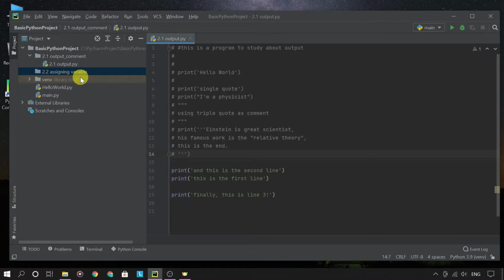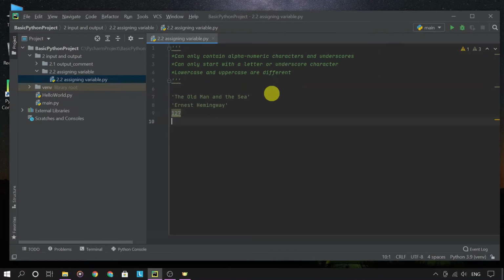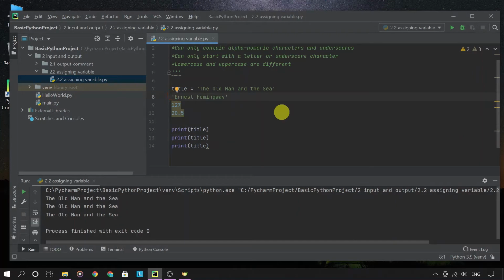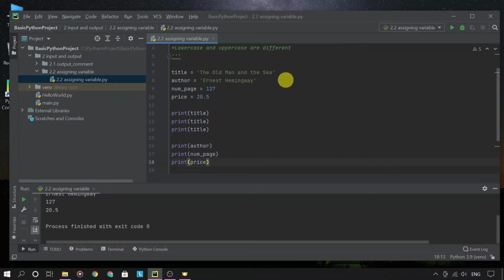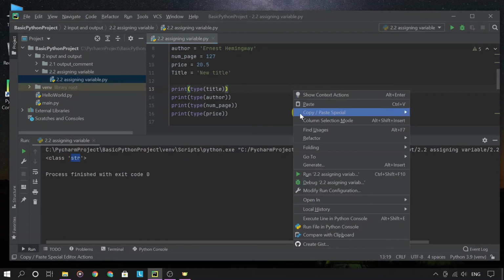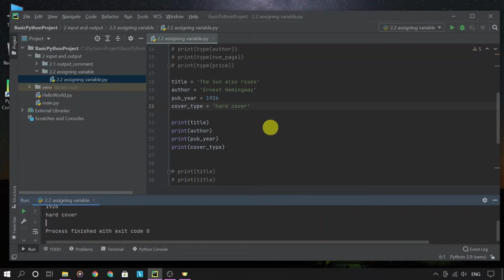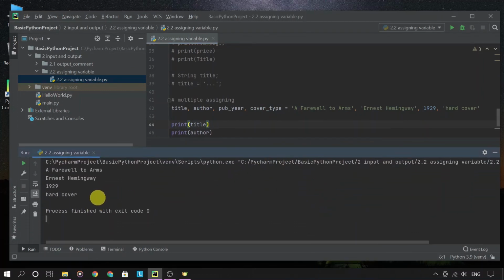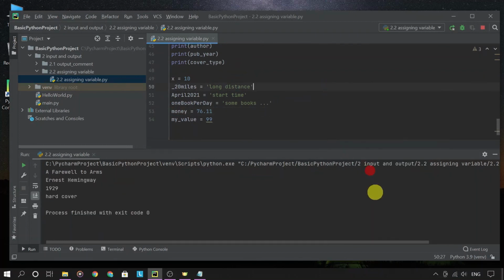Basic Python | Python Programming for Beginners | 2.2 Assigning variable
In this video, we are going to learn how to assign a variable to a value, how python declares the type of data compared to other programming languages.
The rules for naming variables with be mentioned and also how to check the data files.